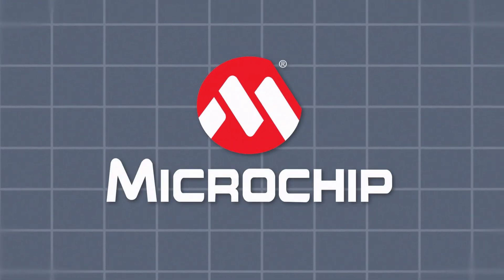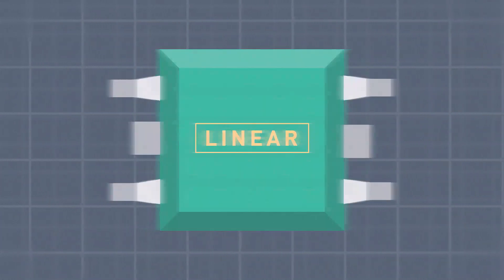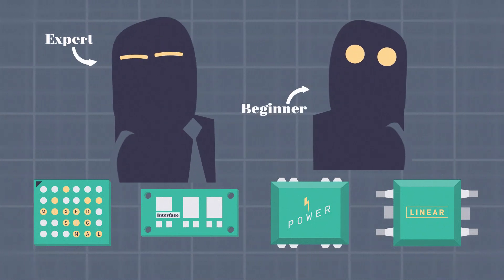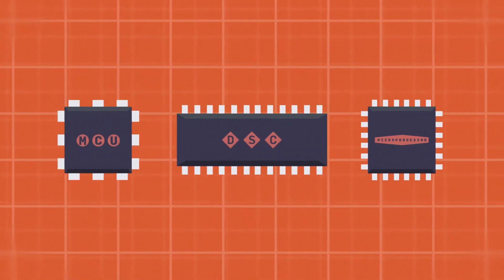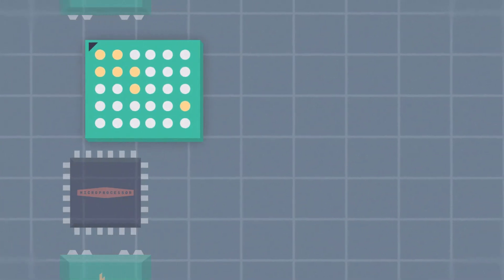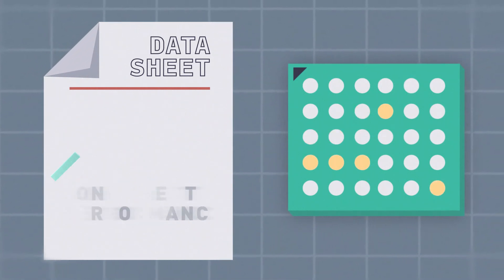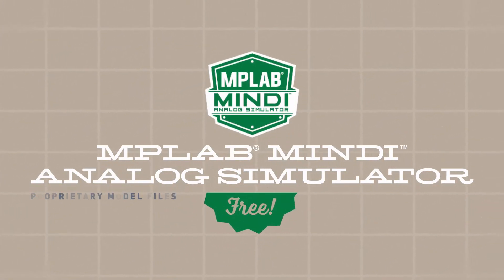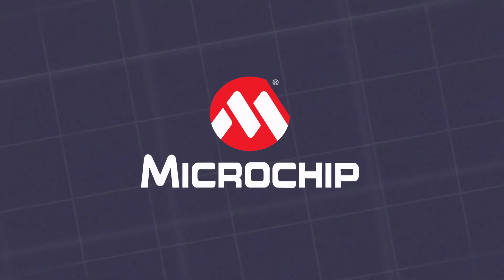World-Class Analog Products Created for Digital Designers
Our extensive portfolio of mixed-signal, linear, interface and power products are designed to help you do digital work in an analog world. These products are easy to work with and integrate seamlessly with our microcontrollers, digital signal controllers and microprocessors.